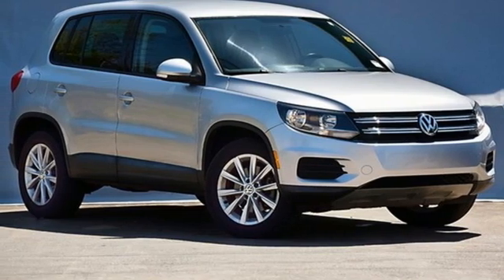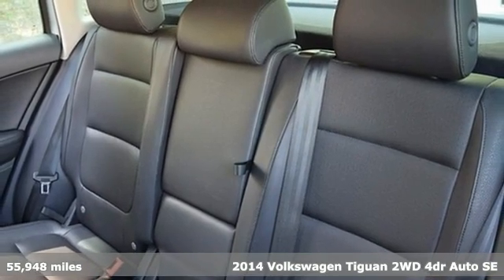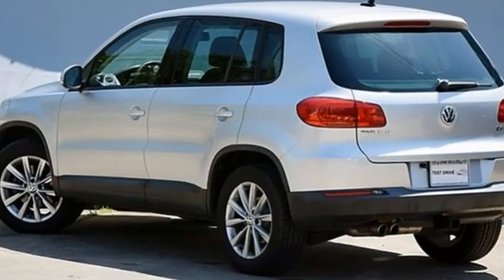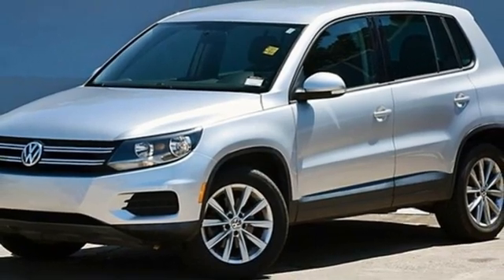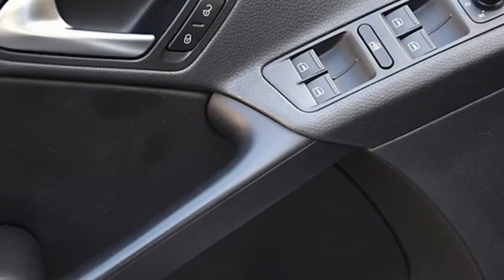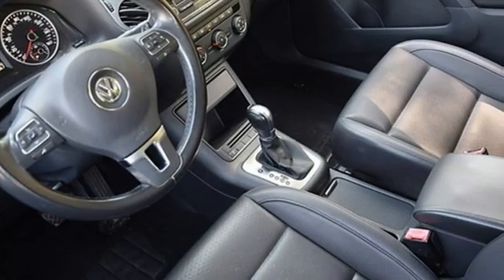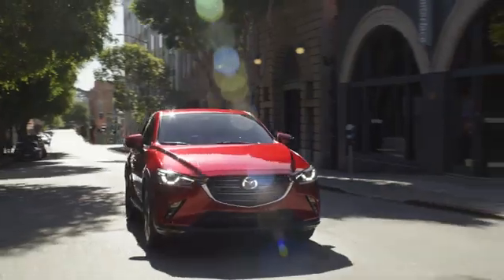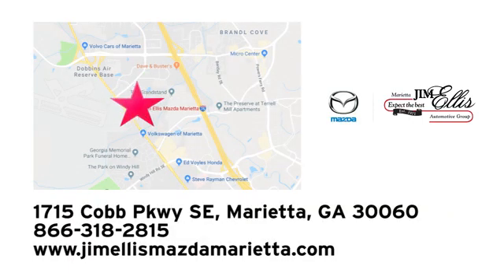Used 2014 Volkswagen Tiguan Marietta Atlanta, GA Z63793B - SOLD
Year: 2014
Make: Volkswagen
Model: Tiguan
Trim: SEL
Engine: 2.0L TSI
Transmission: 6-Speed Automatic with Tiptronic
Color: Silver
Interior: Black
Mileage: 55948
Stock #: Z63793B
VIN: WVGAV3AX7EW547477
Reflex Silver Metallic 2014 Volkswagen Tiguan SEL FWD 6-Speed Automatic with Tiptronic 2.0L TSI ABS brakes, Alloy wheels, Compass, Electronic Stability Control, Emergency communication system, Front dual zone A/C, Heated door mirrors, Heated Front Bucket Seats, Heated front seats, Illuminated entry, Low tire pressure warning, Navigation System, Power moonroof, Remote keyless entry, Traction control.brbrRecent Arrival! Odometer is 37887 miles below market average! 21/26 City/Highway MPGbrbrAwards:br * 2014 KBB.com 10 Best Used Compact SUVs Under $15,000brCall our internet team today @ to schedule a hassle free test drive! We are located at: 1715 Cobb Parkway South, Marietta, GA 30060.

Address:
1141 Cobb Parkway Southeast